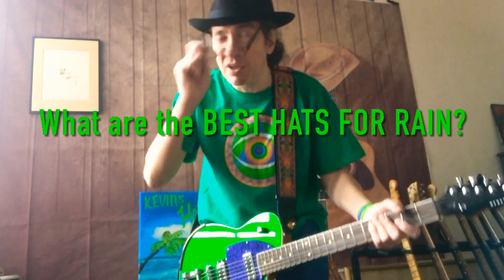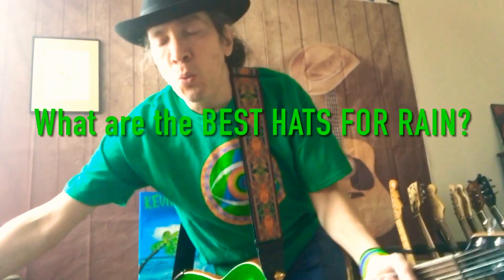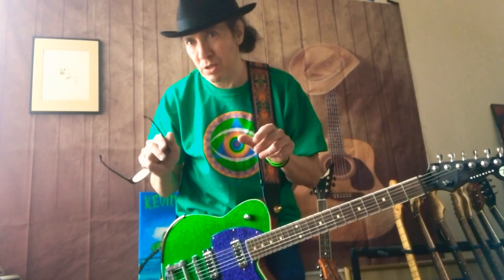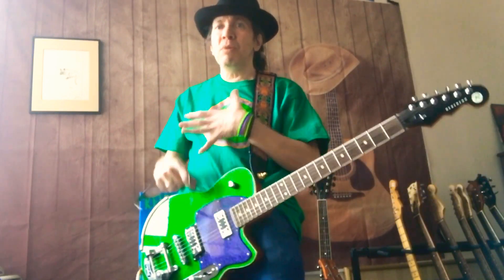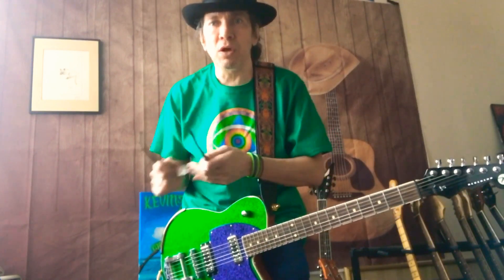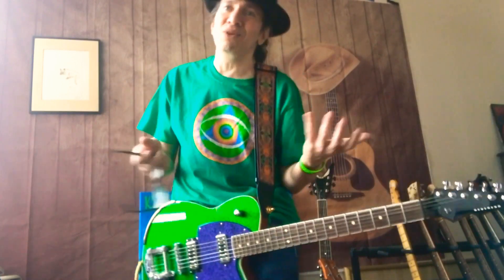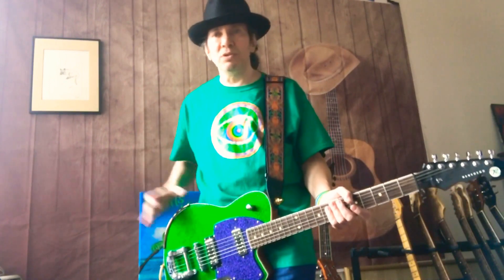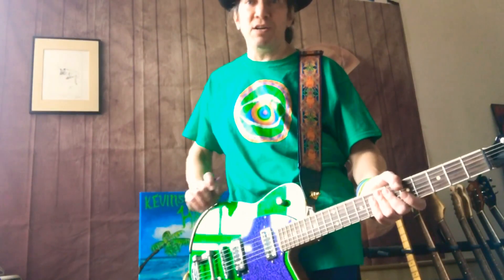WHICH FELT HATS ARE BEST IN THE RAIN?